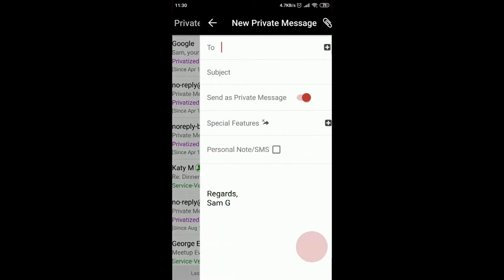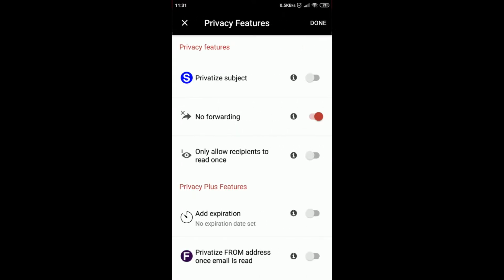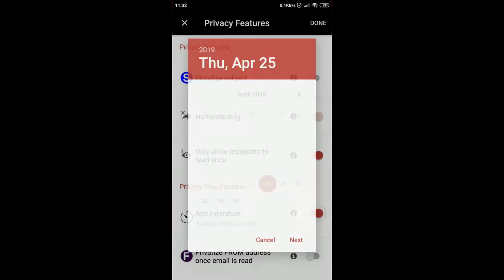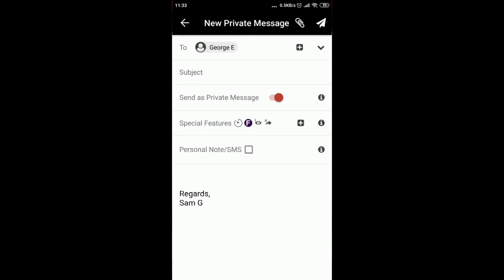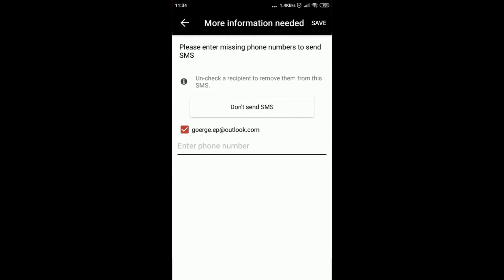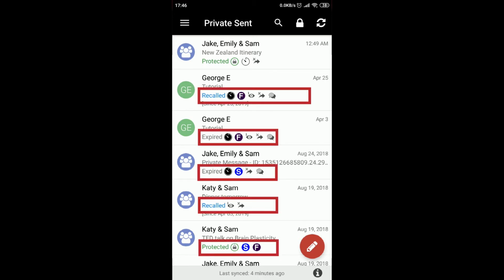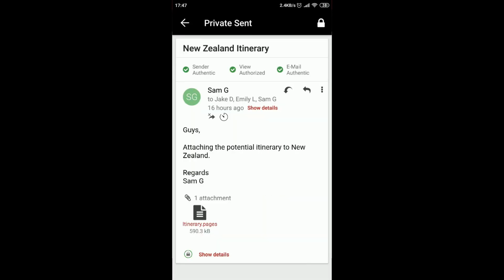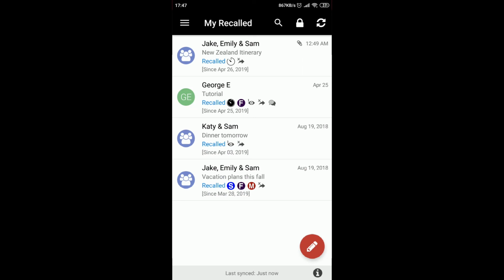Eprivo Tutorial (Android): How to send a private email with privacy controls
This tutorial video demonstrates how to compose and send a private email using Eprivo app on Android. It shows how to add industry-unique Special Privacy controls offered by Eprivo Private Email Service. You can even add an SMS as part of the email to let the recipients know that a private email is forthcoming. This tutorial video also demonstrates how to recall a private email after it is sent. Once recalled, the private email expires and vanishes from the recipients' cloud servers and devices.